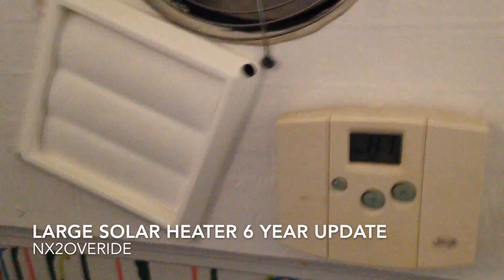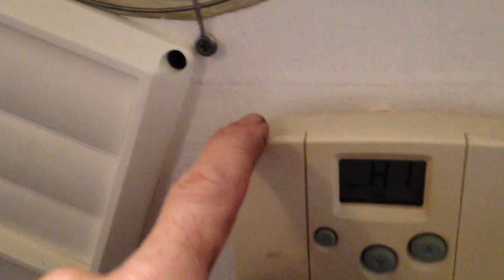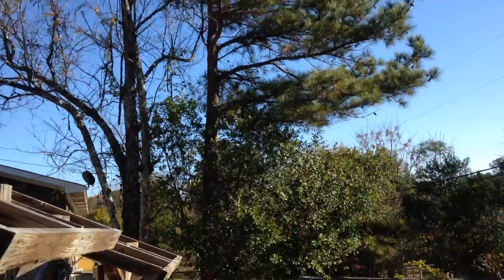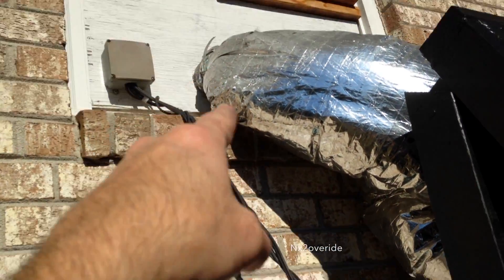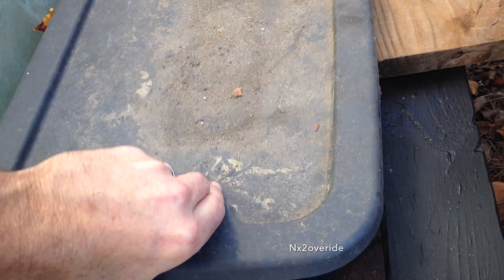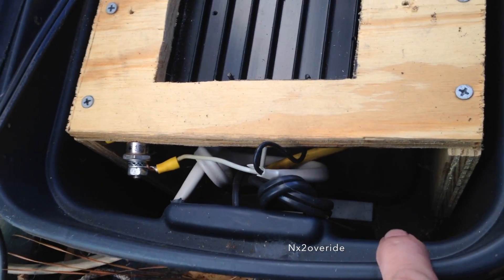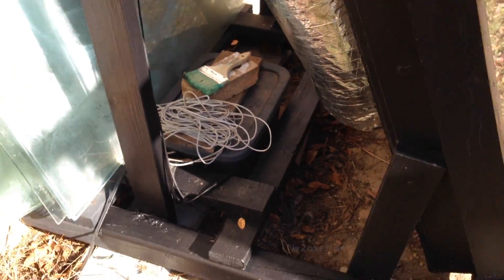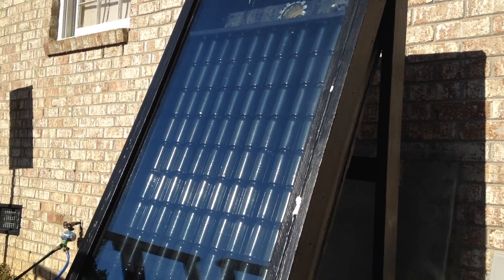Large Solar Heater 6 Year Update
Just an update on the solar heater.. needed a little paint but I haven't done any maintenance on this since I set it up other than spot checking it every year.